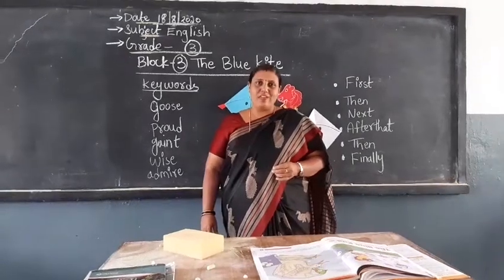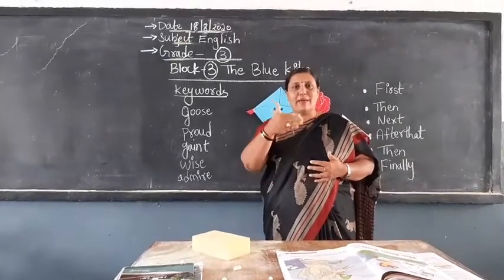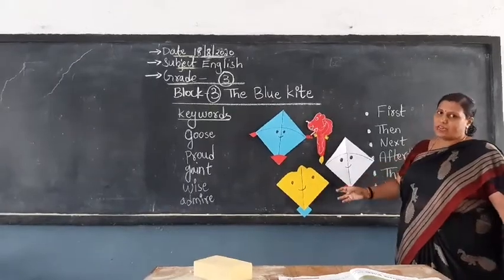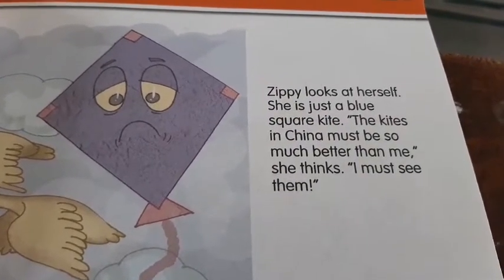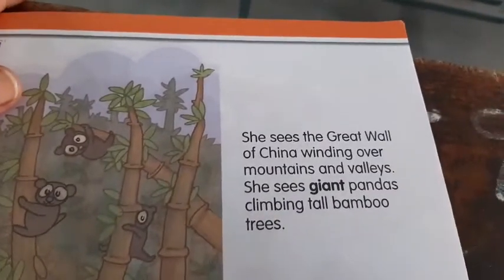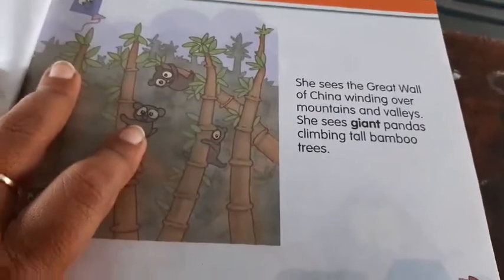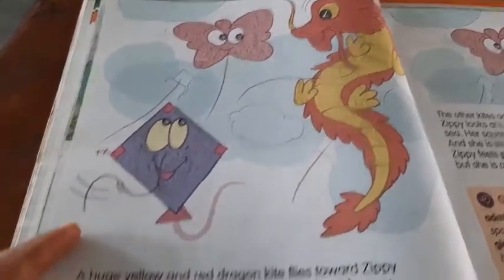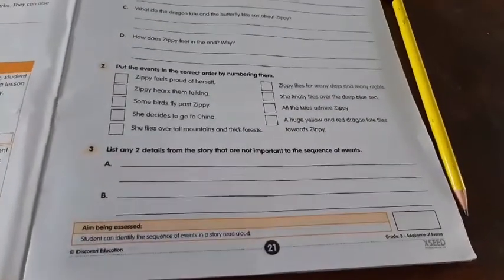18-08-20, Class:3, English, Block-3